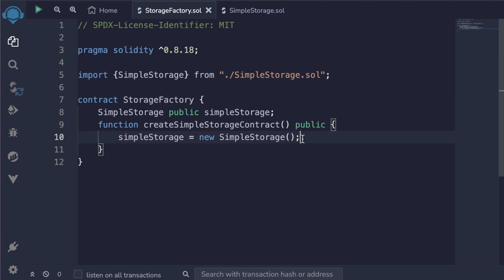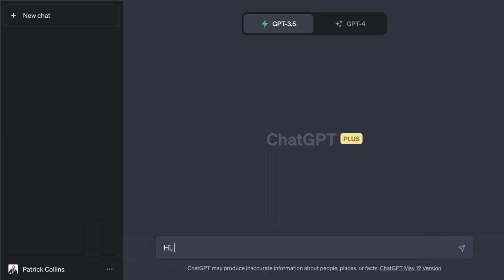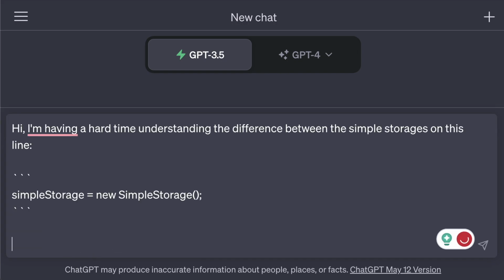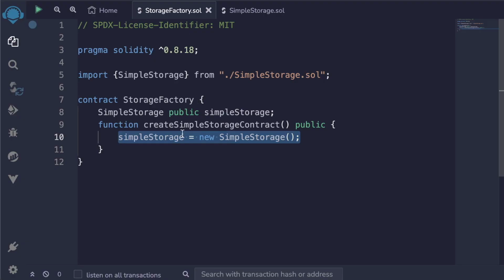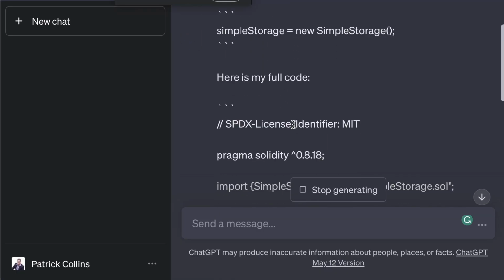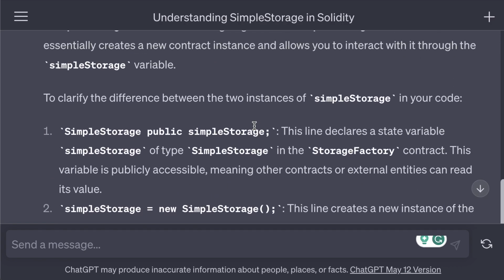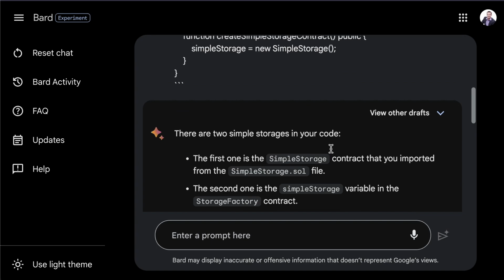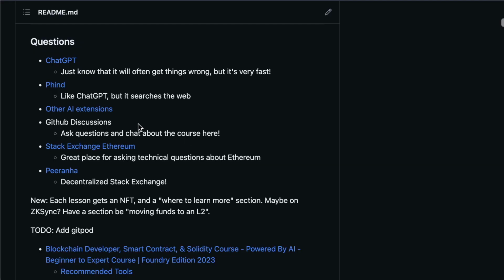Lesson 3 Part 5 | AI Helpings - Solidity & Foundry Full Course